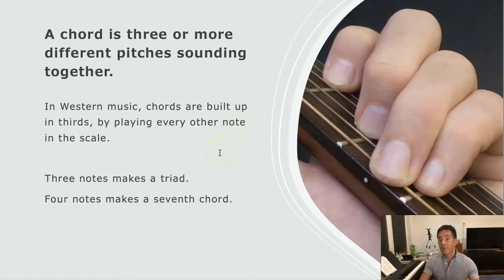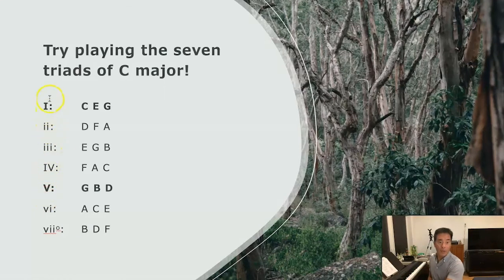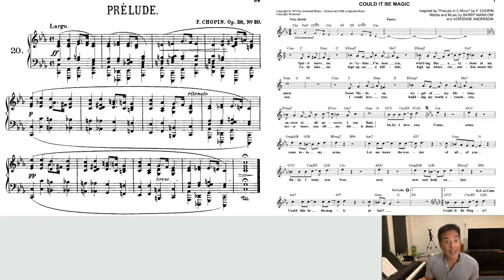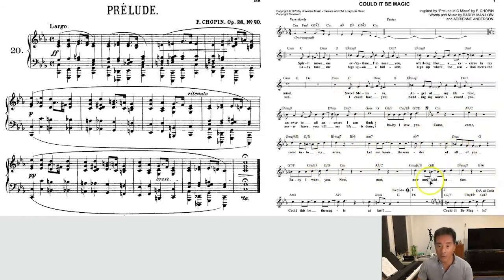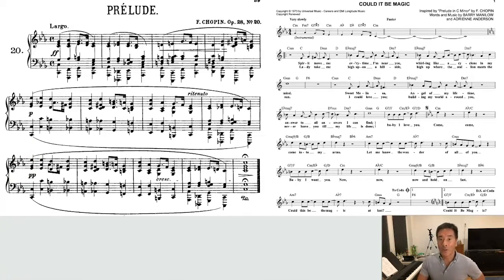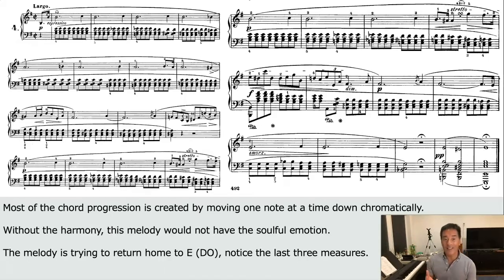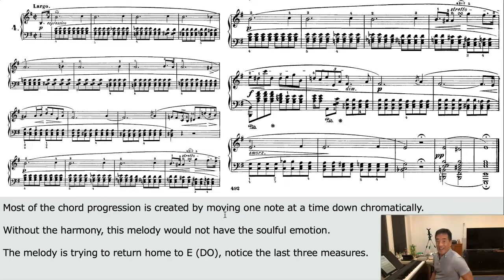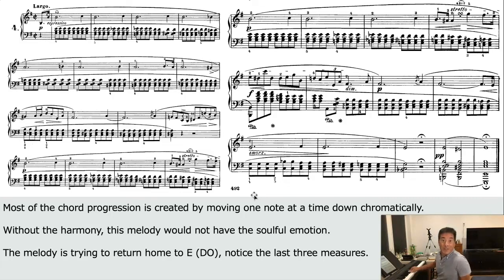Chords and Harmony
What are chords and how are they used to create harmony?

Chords are often defined as three or more different pitches sounding at the same time. This basic video shows the triads (three-note chords) that are contained in the C major scale. The three types, major, minor, and diminished all have a slightly different feel.

Harmony uses sequences of chords to create the mood, context, and color of the music. It is usually in the background, supporting the melody and bass, which are more prominent.

Harmony can be thought of as a vertical element in the music. At any given moment, the alignment of various pitches create the chords. In contrast, the melody moves as a sequence of pitches in time and is often thought of as a horizontal line. Musicians often talk about this line. For example, "stretching" or "carrying" the "line" are expressions that refer to the melody.

Examples of harmony supporting a simple melody can be found in two well-known preludes by Chopin, op. 28 nos. 20 and 4, which are discussed and demonstrated here.

Chapters
0:00 Introduction
0:20 Definition of a chord
1:00 Triads in the C major scale
1:32 C major scale
1:50 Chords
2:36 Explanation of Roman numerals
3:10 The major chords
3:45 The two most important chords
4:45 Harmony = vertical
5:18 Major and minor sound
5:28 Melody = horizontal
5:56 Chopin Prelude op. 28, no. 20
13:27 Second section
14:45 Chopin Prelude op. 28, no 4
15:18 Melody
18:18 Chords
20:50 Long phrases
21:08 Play through
23:09 Conclusion
24:45 Experiment with chords!